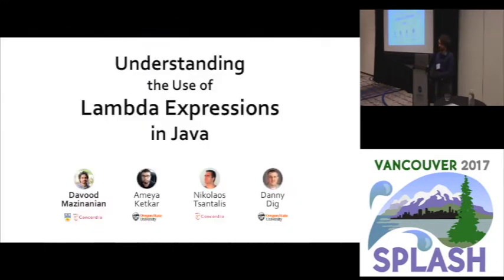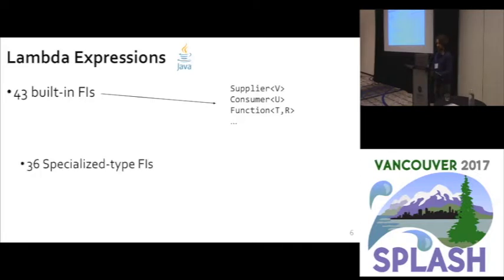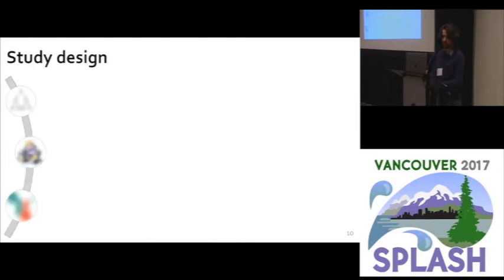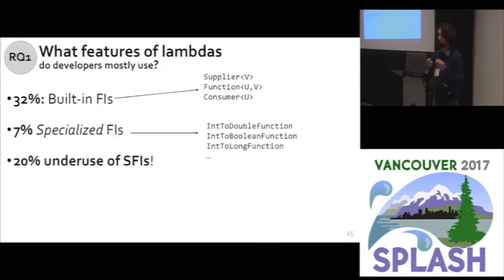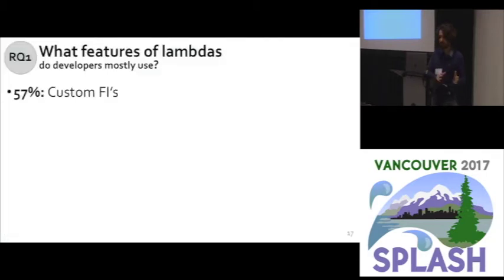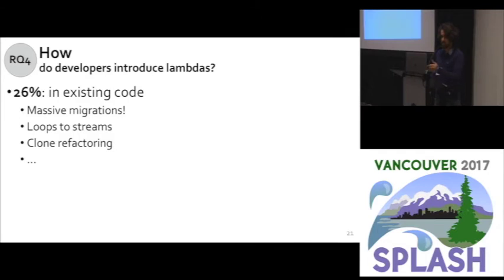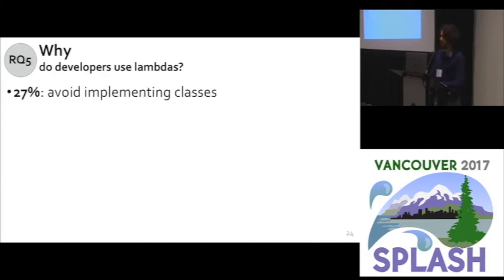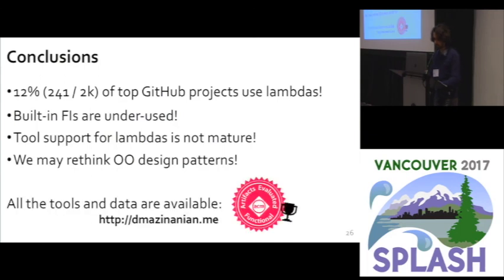Understanding the Use of Lambda Expressions in Java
Davood Mazinanian, Ameya Ketkar, Nikolaos Tsantalis, Danny Dig
Java 8 retrofitted lambda expressions, a core feature of functional programming, into a mainstream object-oriented language with an imperative paradigm. However, we do not know how Java developers have adapted to the functional style of thinking, and more importantly, what are the reasons motivating Java developers to adopt functional programming. Without such knowledge, researchers miss opportunities to improve the state of the art, tool builders use unrealistic assumptions, language designers fail to improve upon their designs, and developers are unable to explore efficient and effective use of lambdas.